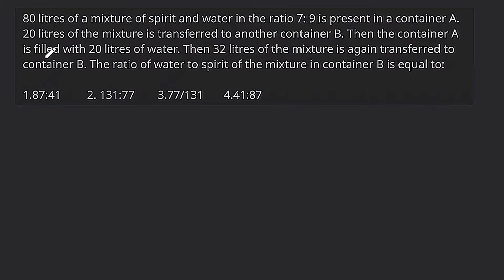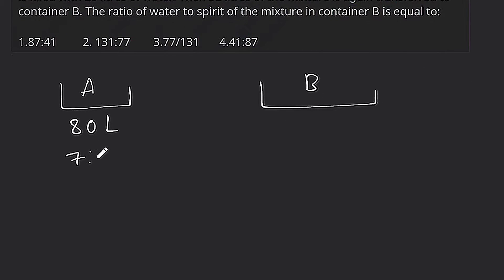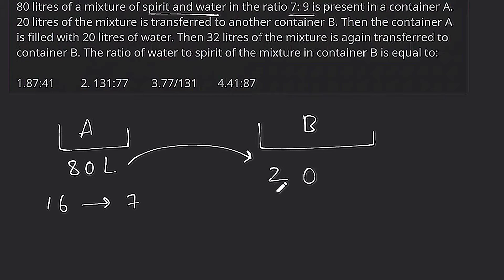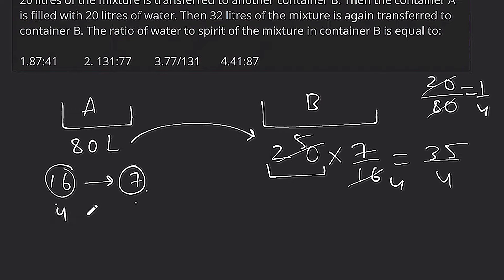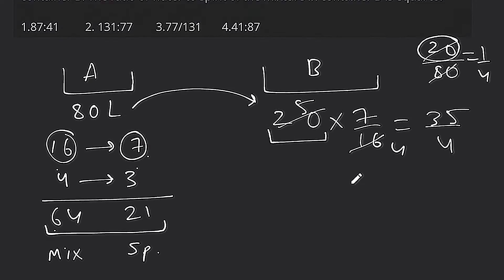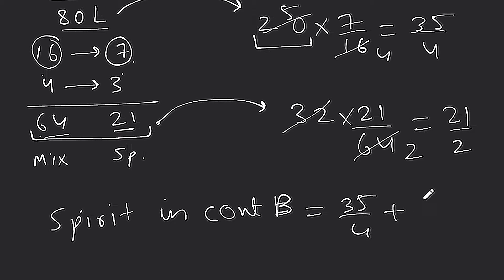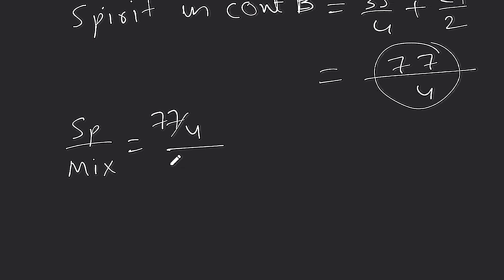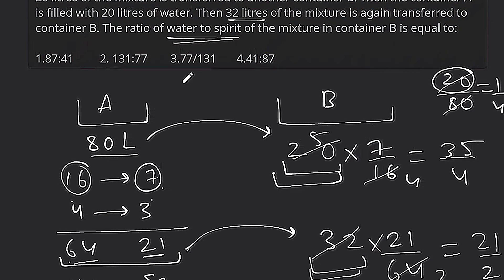80 litres of a mixture of spirit and water in the ratio 7: 9 is present in a container A. 20 lit ...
80 litres of a mixture of spirit and water in the ratio 7: 9 is present in a container A. 20 litres of the mixture is transferred to another container B. Then the container A is filled with 20 litres of water. Then 32 litres of the mixture is again transferred to container B. The ratio of water to spirit of the mixture in container B is equal to:

1.87:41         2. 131:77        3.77/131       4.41:87

mixture and alligations concept
alligation and mixture aptitude tricks

ssc cgl
Cgl mains cut off 2023

Send your doubts in telegram and get your solution withing 24 hrs in the form of video solution